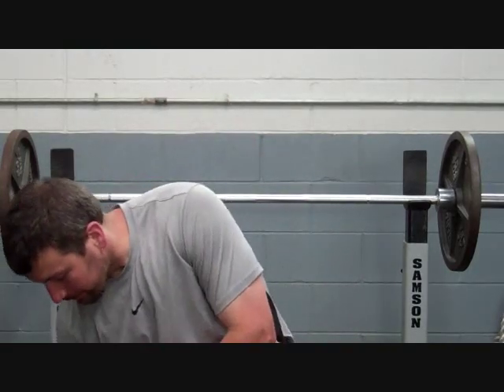Video #1 Rotational Shot Put - Shot Selection and Grip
To start this video series, here is how you select the correct sized shot put and how to grip it properly for the best release.